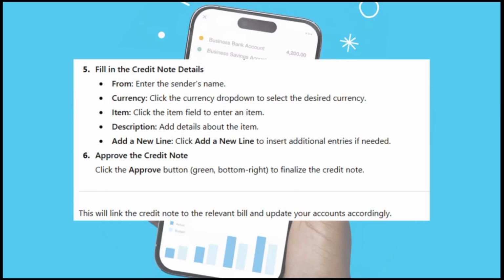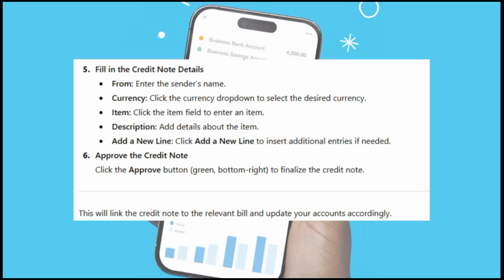How to Apply a Credit Note to a Bill in Xero | Xero Credit Note to Bill & Supplier Credit Guide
Master how to apply a credit note to a bill in Xero accounting software. This quick guide shows you how to enter supplier credits, select currency, add line items, and approve credit notes accurately.

In this tutorial, you will learn:
• Navigating to the Business tab and Bills to Pay in Xero
• Creating a new credit note from the dropdown menu
• Entering vendor name, currency, items, and descriptions
• Adding extra line items and quantities properly
• Approving the credit note to allocate it to open supplier bills

Speed up your office data entry with a wireless numeric keypad:

00:00 How to Apply a Credit Note to a Bill in Xero
00:06 Navigating to Business and Bills to Pay
00:19 Creating a New Credit Note in Xero
00:26 Entering Sender, Currency, and Item Details
00:41 Adding New Lines and Descriptions
00:47 Approving Credit Note and Linking to Bill

how to apply a credit note to a bill in xero
xero credit note tutorial
xero apply supplier credit to bill
how to create credit note in xero
xero bills to pay credit note
xero accounting bill allocation
xero supplier refund and credit note
xero bookkeeping tutorial